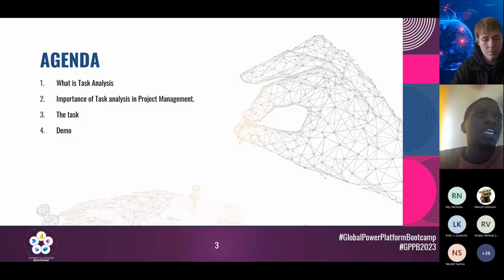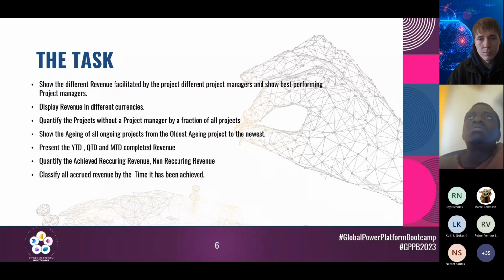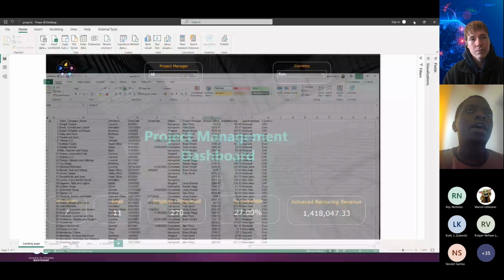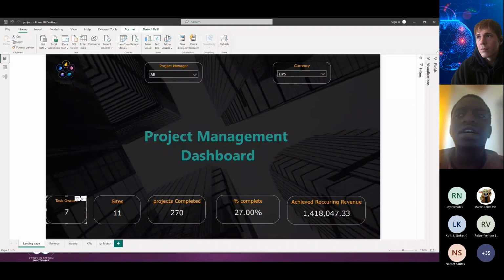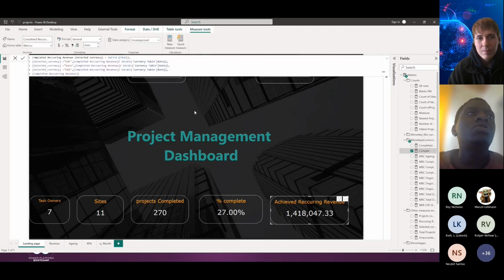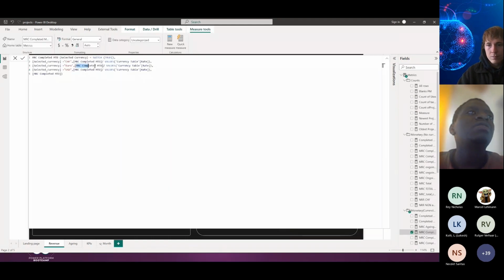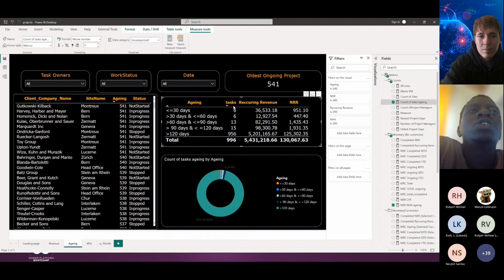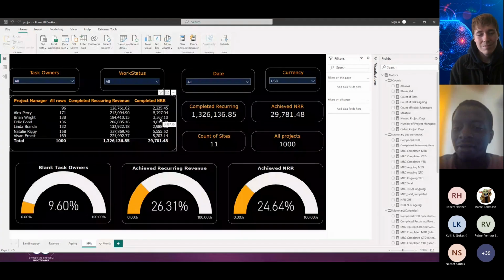Derrick Kuria - PROJECT MANAGEMENT IN BI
How do you track projects, analyze the KPIs of project managers and check the ageing of projects.